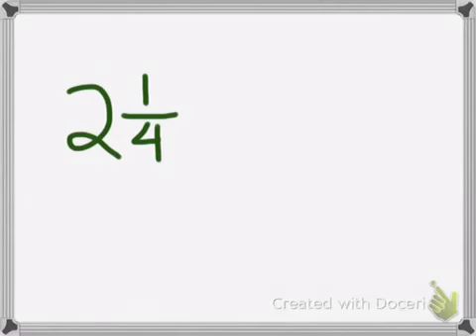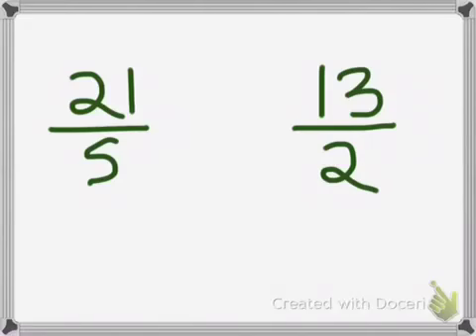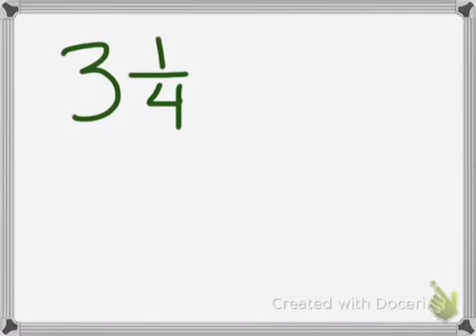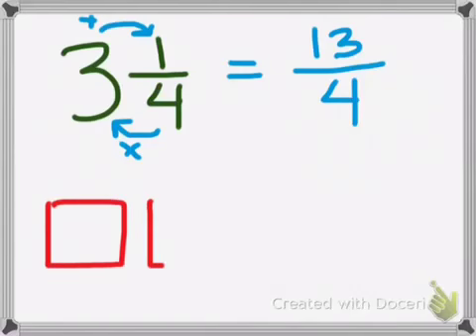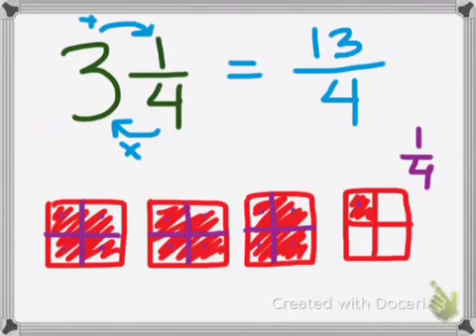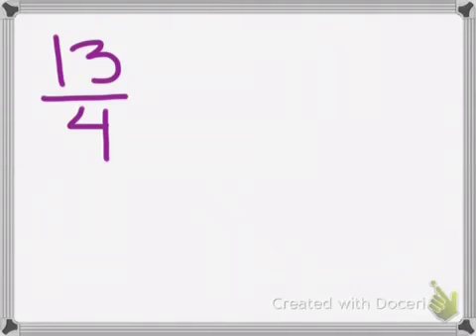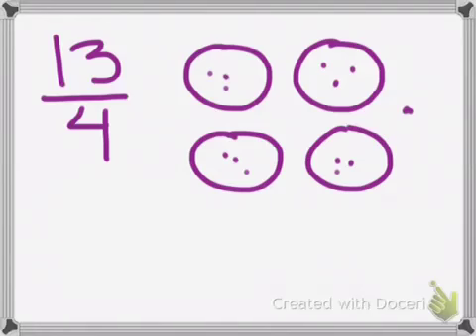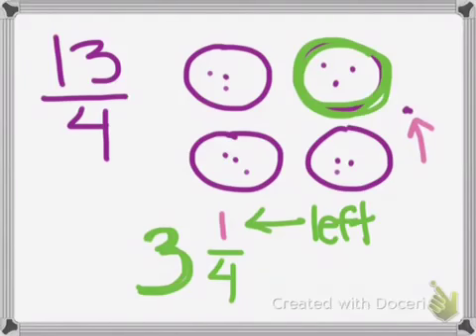Converting Mixed Numbers and Improper Fractions